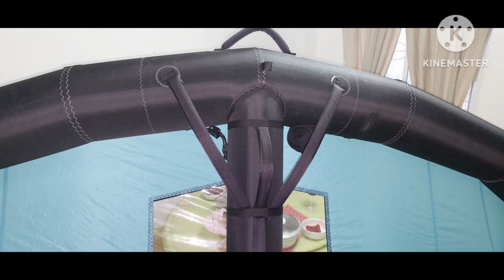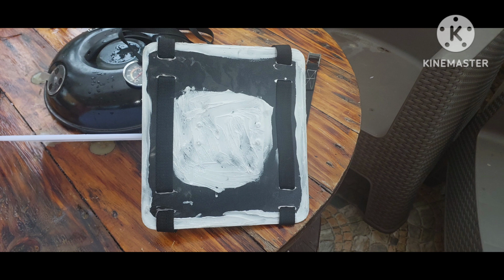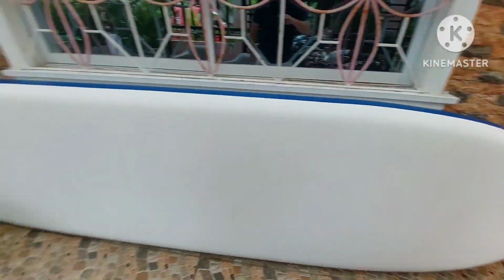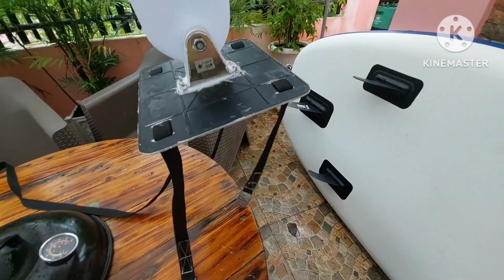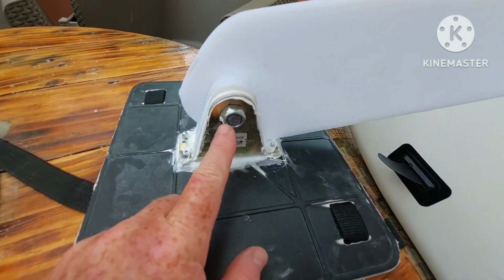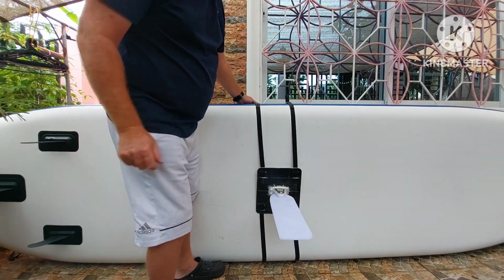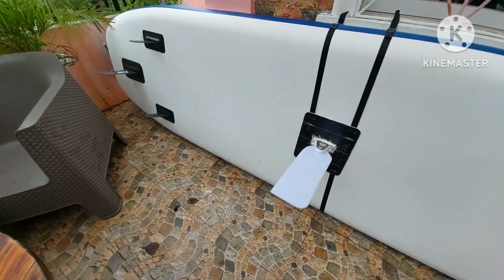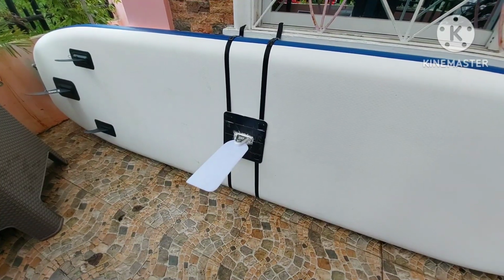SUP Paddleboard DIY Center Fin for Upwind Sailing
I couldn't buy a center fin and get it shipped here to the Philippines, so I made my own.  $9 for the pulley wheel bracket, $2 for the aluminum cooking pan and $3 for the cutting board.  I already had 2 cam straps.  Under $15 total budget!